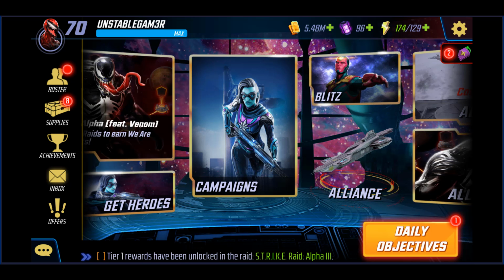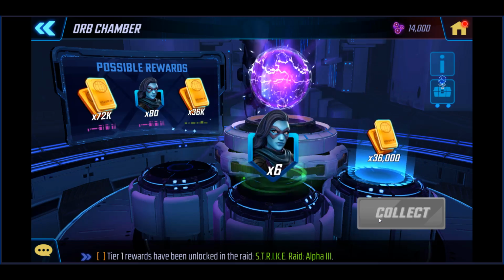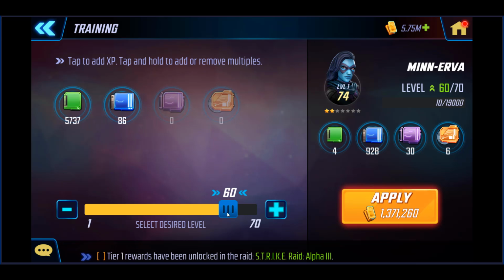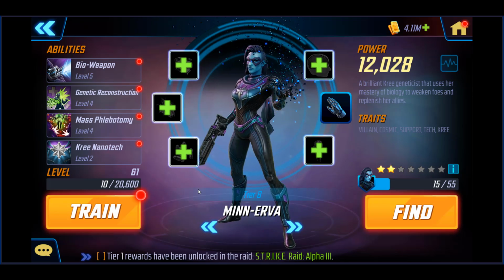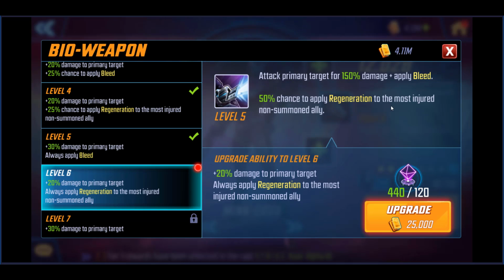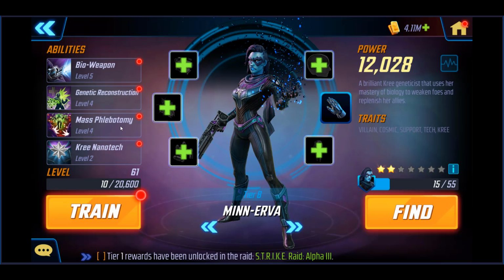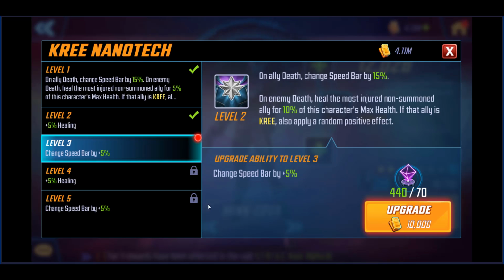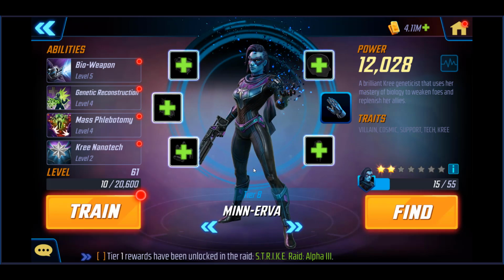Minn-Erva Character Profile and Kit Review | Marvel Strike Force | MSF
In this video we unlock Minn-Erva in Marvel Strike Force, review her kit and give some initial thoughts on her overall character.